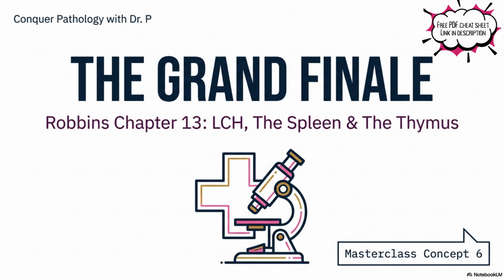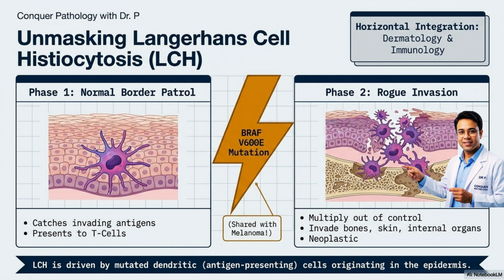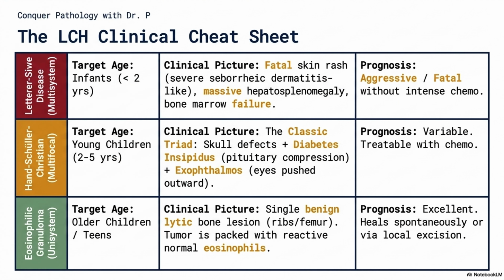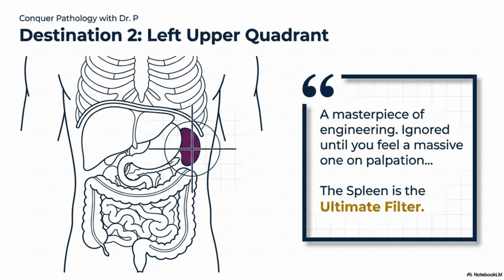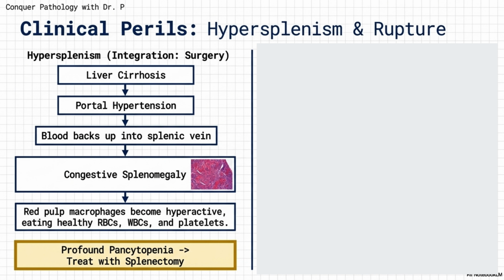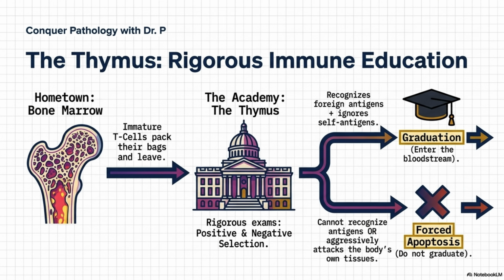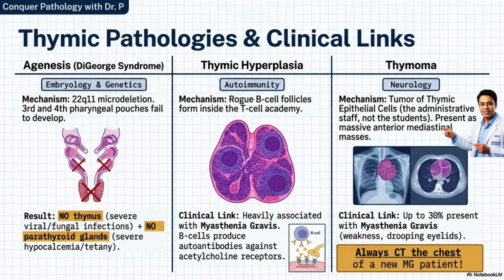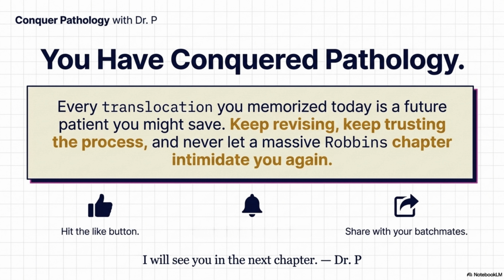Langerhans histiocytosis, Spleen & Thymus - The Ultimate Breakdown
Are you overwhelmed by Robbins Chapter 13? You are not alone. Diseases of White Blood Cells, Lymph Nodes, the Spleen, and the Thymus represent one of the most notoriously complex, alphabet-soup chapters in medical school.

Welcome to the ultimate Hematopathology Masterclass! In this comprehensive video, we decode the massive WHO Classification of Hematolymphoid Tumors using clinical cases, high-yield visual metaphors, and exclusive exam cheatcodes. Whether you are prepping for the USMLE Step 1, NEET-PG, or your university pathology exams, this is your complete blueprint from normal WBC kinetics all the way to complex translocations like t(9;22) and t(15;17).

Stop guessing acronyms and start deducing diagnoses like a pro. We cover the Neoplastic Divide, Hodgkin vs. Non-Hodgkin Lymphoma, Acute Leukemias (AML/ALL), Chronic Myeloproliferative Neoplasms (CML, PV), Multiple Myeloma, and the bizarre Langerhans Cell Histiocytosis (LCH).

🧠 WHAT YOU WILL LEARN IN THIS LECTURE:
• The physiological difference between margination and demargination.
• How to differentiate a benign Leukemoid Reaction from CML using the LAP score.
• The essential translocations for lymphomas and leukemias (t(9;22), t(15;17), t(8;14), t(14;18)).
• The diagnostic criteria for Multiple Myeloma (M-Spikes, Bence Jones proteins, Rouleaux formation).
• Master clinical presentations: Bone pain in children (ALL), massive splenomegaly in adults (CML), and punched-out bone lesions.

📚 TARGET AUDIENCE:
Medical Students (MBBS, MD, DO), Pathology Residents, USMLE Step 1 & Step 2 CK candidates, NEET-PG/INICET aspirants, PLAB candidates, and anyone passionate about mastering clinical hematology.